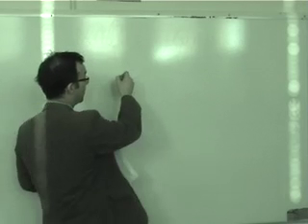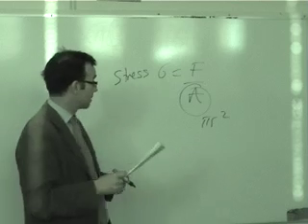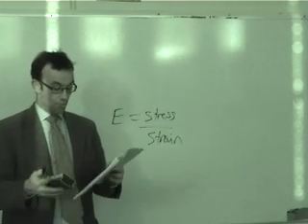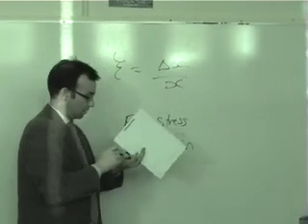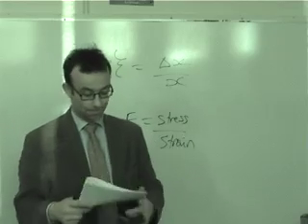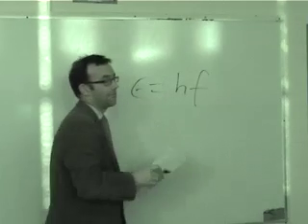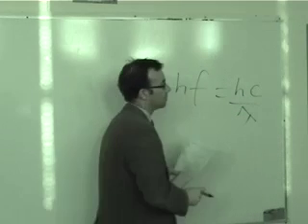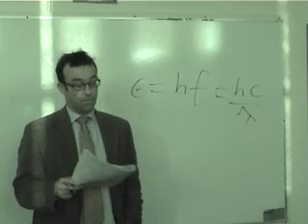Radley Physics Holiday Work Part 3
Physics holiday work guidance